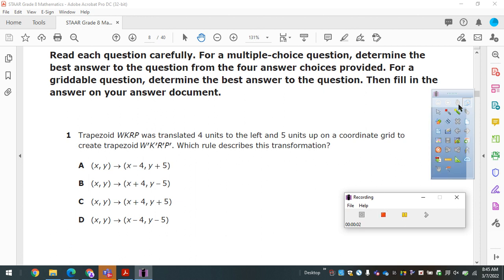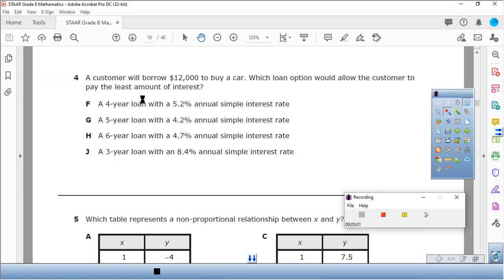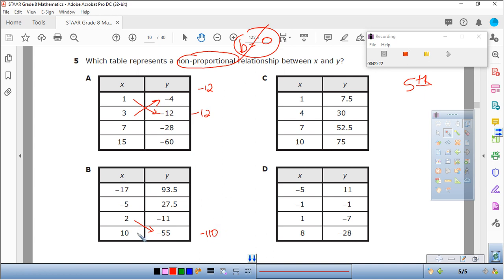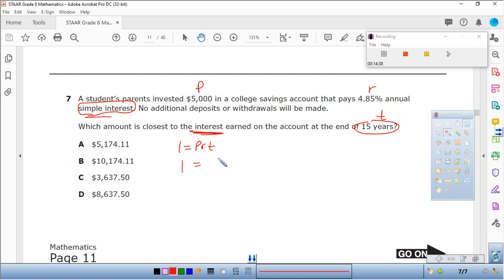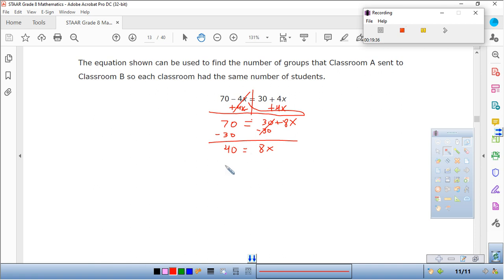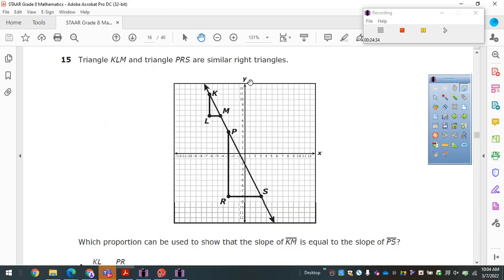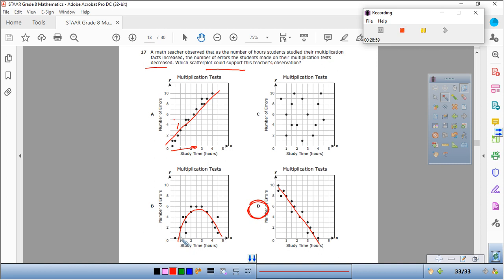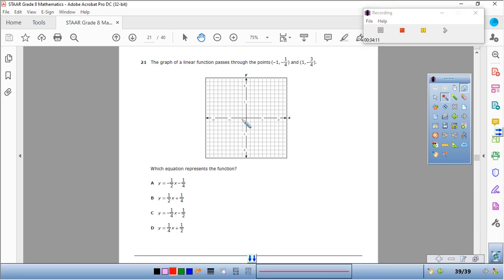BM 2 2021 Math STAAR 1 thru 21